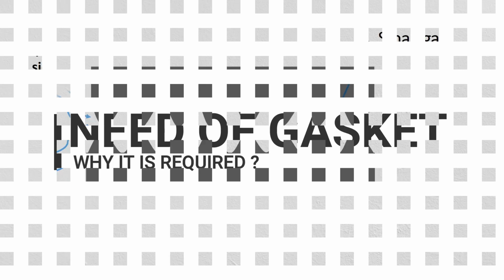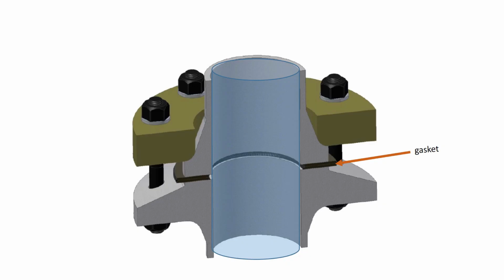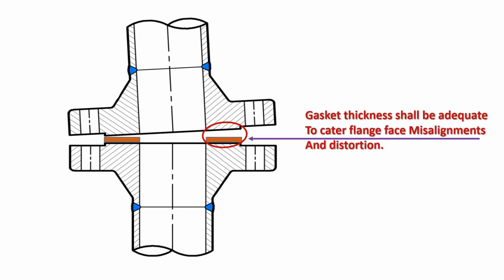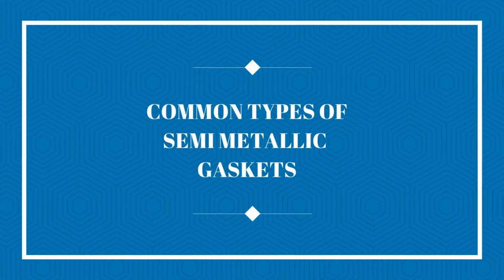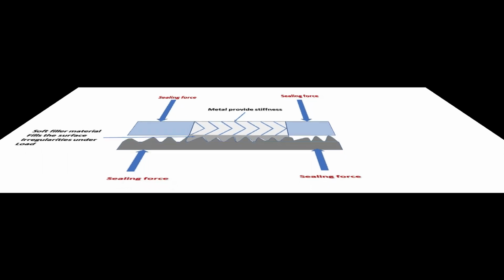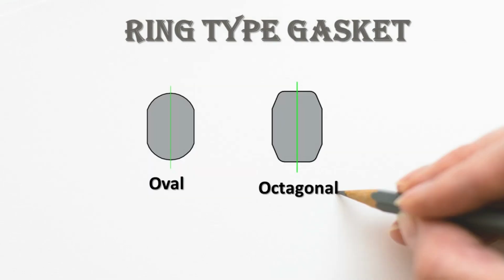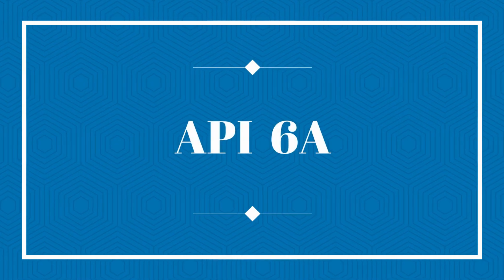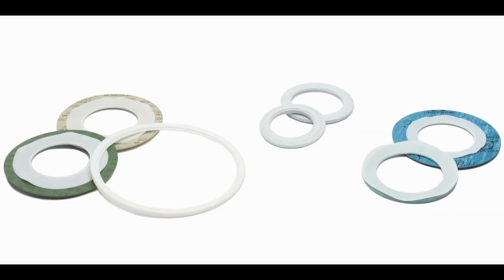Types of Gaskets Explained — Don't Spec the Wrong One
Spiral wound, ring joint, full face, raised face — gasket selection is critical to preventing leaks and catastrophic joint failures. Quick breakdown of the most common types and when each is used.